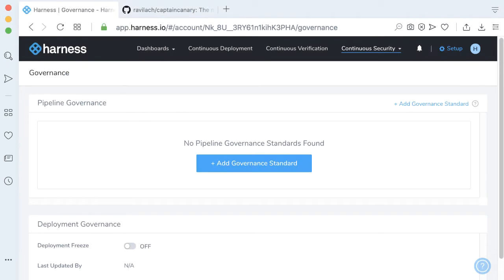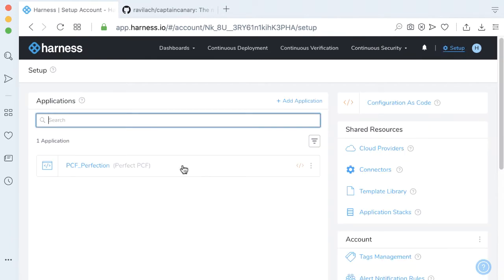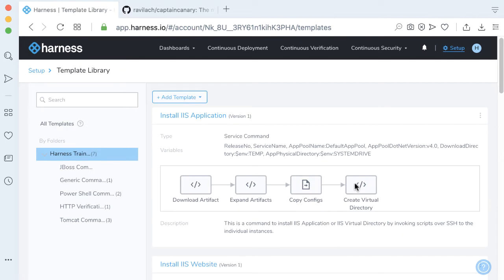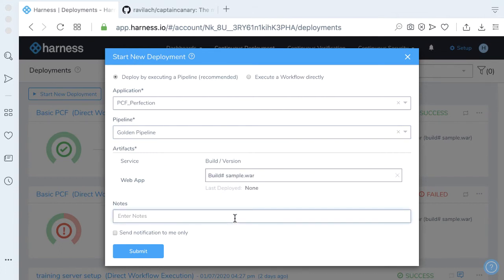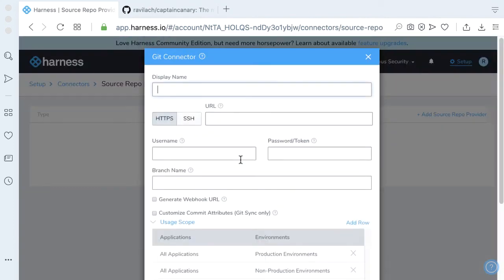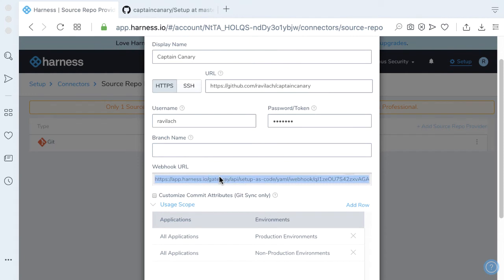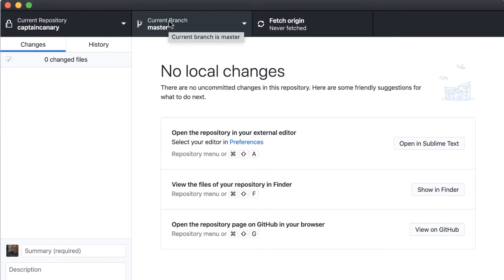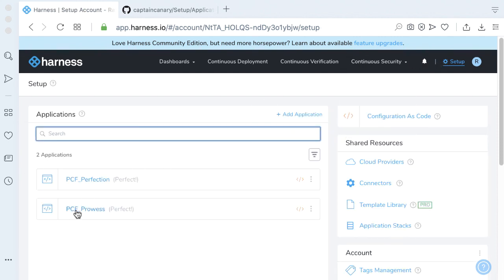Solving one of Continuous Delivery’s biggest challenges, Standardization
A bulk share if not all the clients and prospects we partner with at Harness face challenges around standardization of pipelines. Clearly, one size does not fit all applications but where the challenge is to maintain innovation velocity while still having guardrails/incentives to avoid anti-patterns. At Harness, we are purpose-built to solve that very problem.